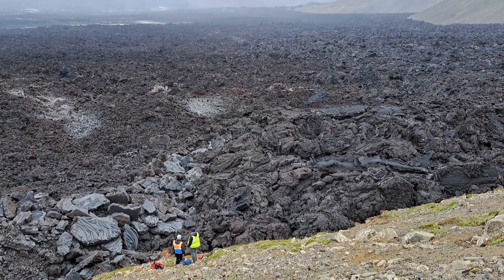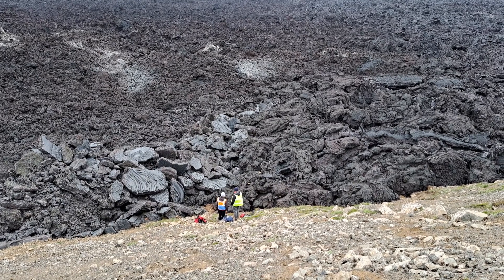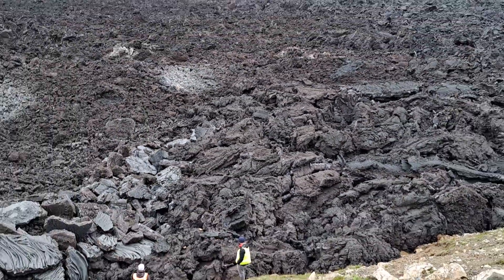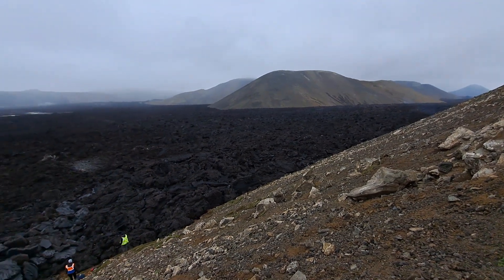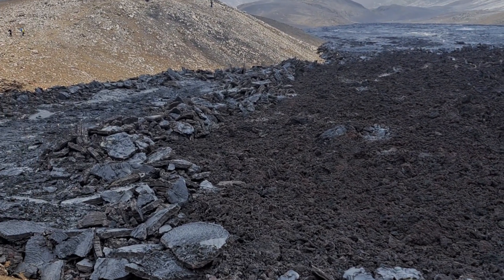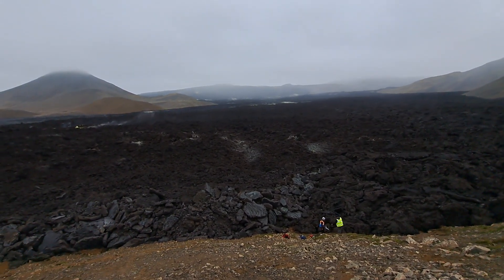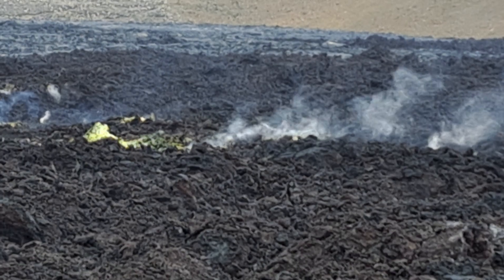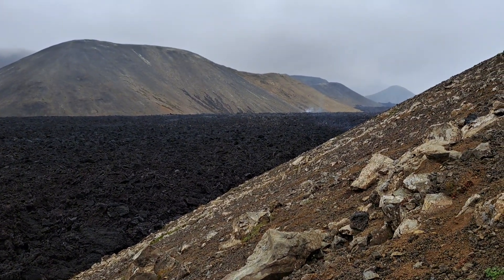Where the three Lavas Meet; Iceland Volcano Eruption, July 31st 2023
Working with the *University of Iceland Research Laboratory in Volcanology and Natural Hazards* on the ongoing Eruption.
If you like the channel, consider to support our effort with a *virtual coffee*: